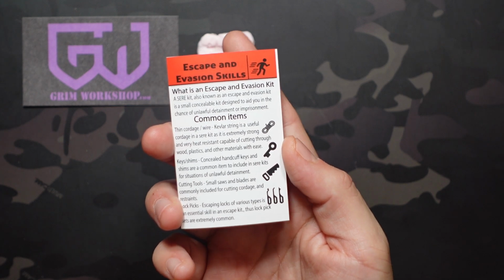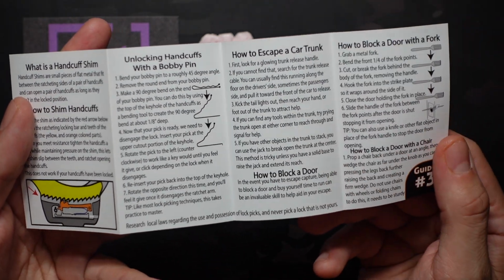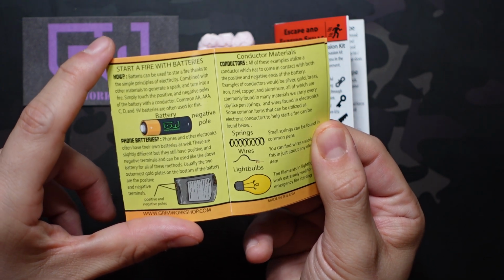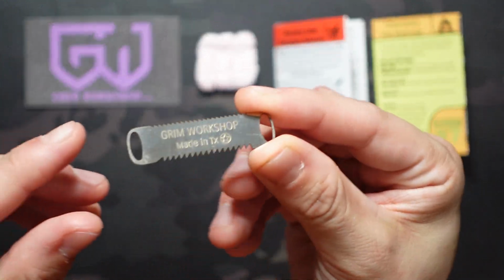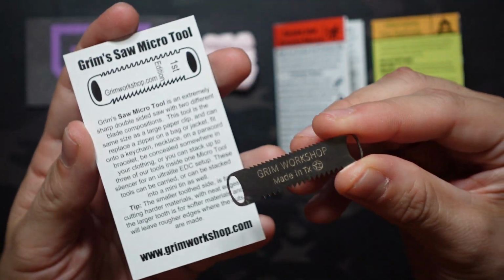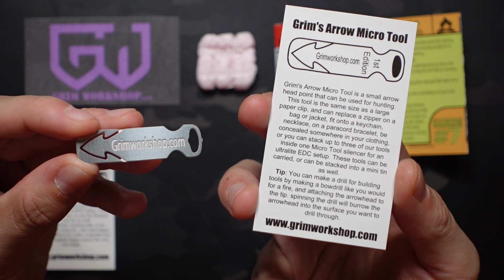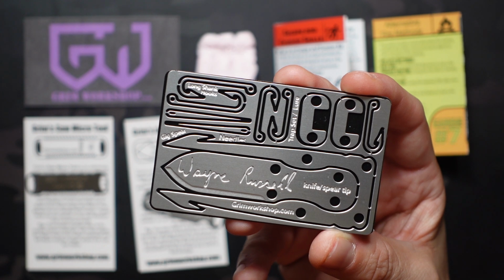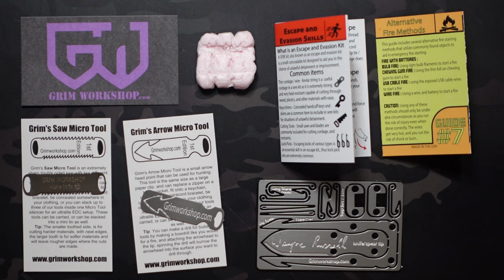August 2024: Grim Workshop Subscription Unboxing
Unboxing the Grim Workshop Subscription for August 2024.

For only $20, the Grim Workshop subscription sends you survival tools and tip cards each month guaranteed to exceed the value of the box.

Alpaka USE CODE: Changes Monthly, See any Alpaka video or YT About Page for current code